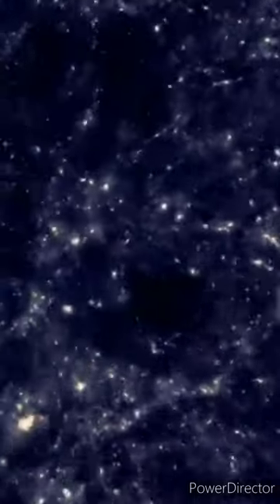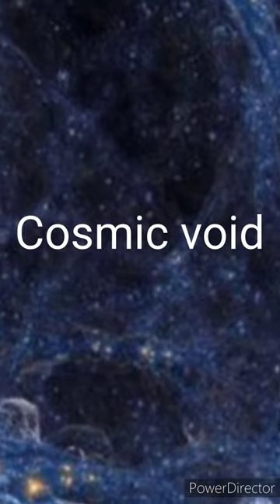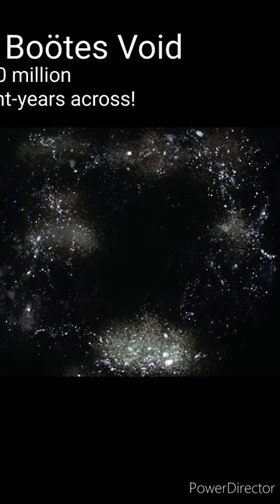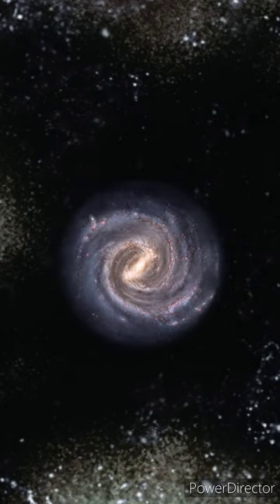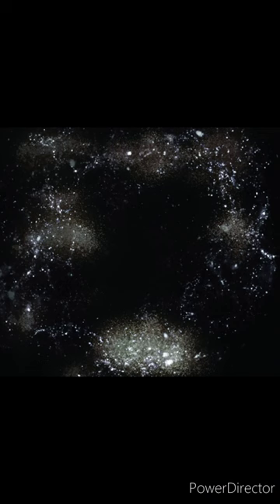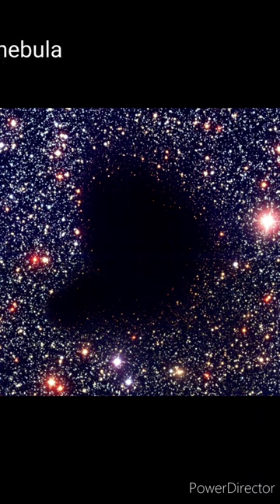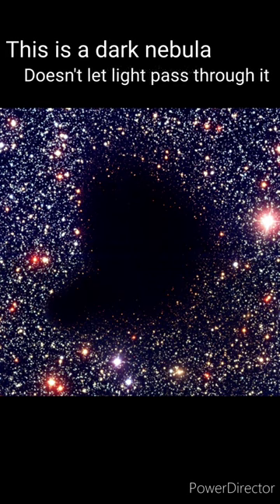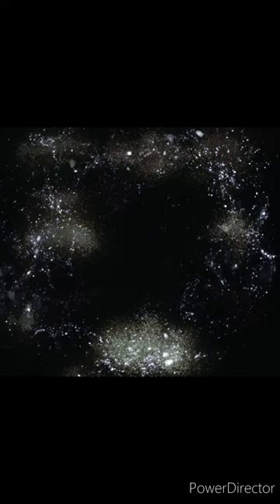The Terrifying Spot In Our Universe...